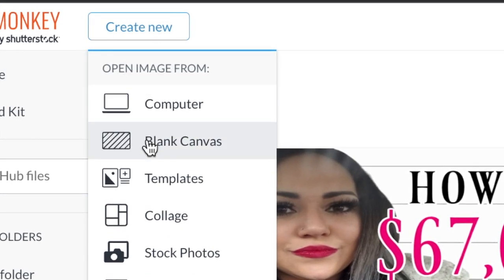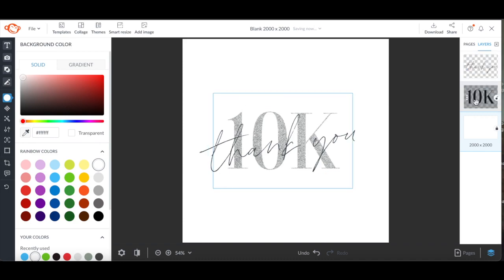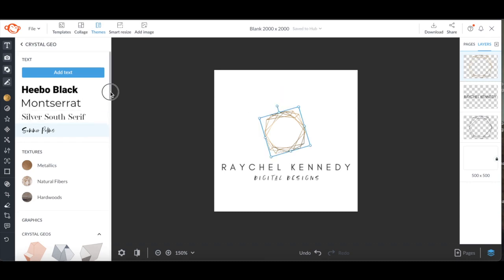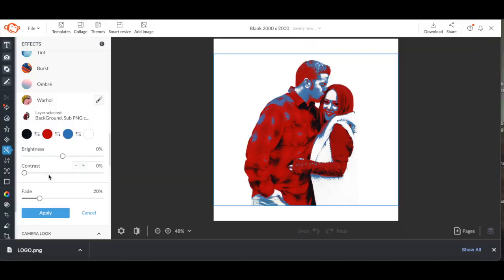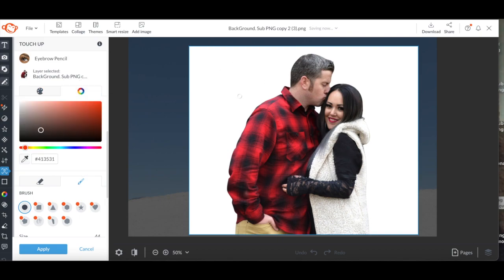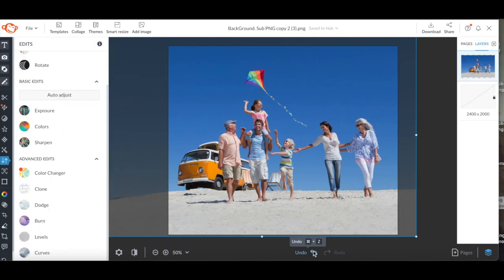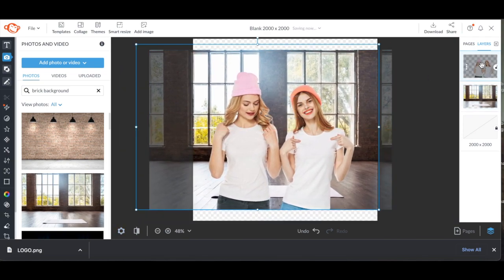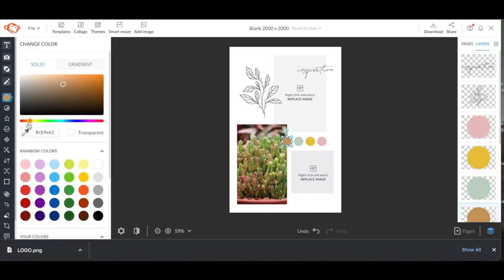Lesson 6: PicMonkey Tour. 5 Strategies for Business Branding, Marketing, & Design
In this video I will show you how you can use PicMonkey.com to build and grow your business!

1. Use the build in social media templates...
- pre-sized for the perfect fit
- FB, IG, YouTube, Snap Chat, TicTok and more!

2. Utilize the Text Layout Designs for...
- business milestones
- digital designs
- marketing

3. Check out the Themes to...
- create new designs
- your business branding
- marketing

4. Photo Editing tools...
- Warhol - Pop Art / Cartoon Designs
- Touchups - Airbrush, Hair Color, Teeth Whitening
- DIY Mockups - Shirt Digital Designs

5. Templates...
- Business Goals
- Checklist / Trackers
- Brand Kit